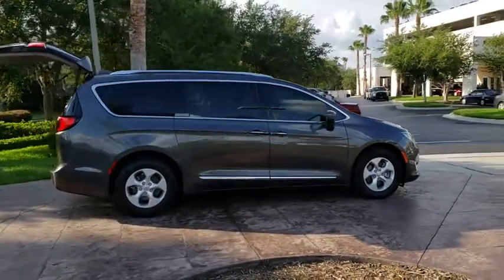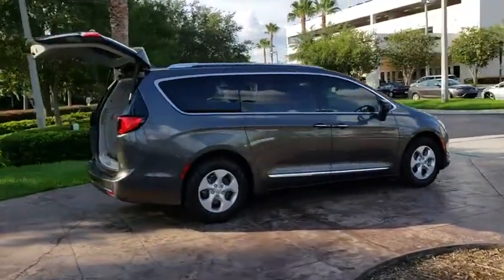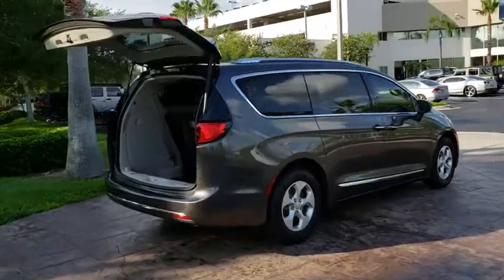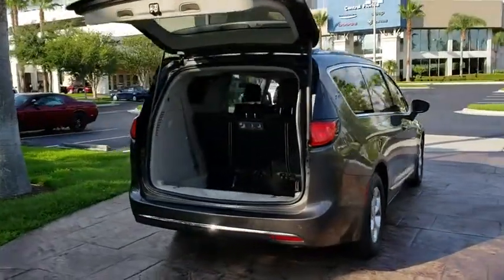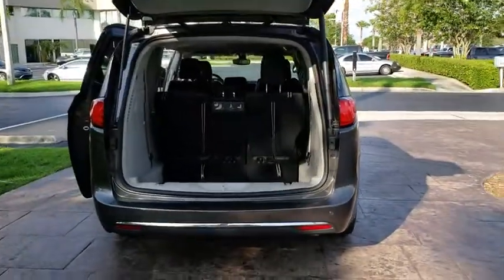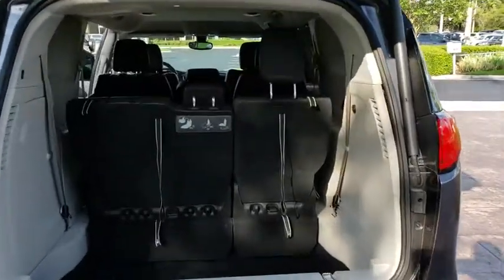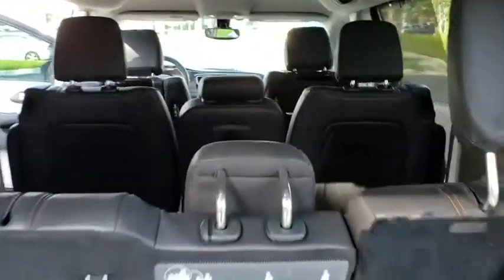2017 Chrysler Pacifica Orlando, Hunter's Creek, Kissimmee, Windermere, Davenport, FL R117720A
Granite Crystal Metallic Clearcoat Used 2017 Chrysler Pacifica available in Orlando, Florida at Central Florida Chrysler. Servicing the Hunter's Creek, Kissimmee, Windermere, and Davenport, FL area
2017 Chrysler Pacifica Touring-L Plus - Stock#: R117720A - VIN#: 2C4RC1EG6HR501373

Gray 4D Passenger Van BLUETOOTH MP3, REMAINDER OF FACTORY WARRANTY, CLEAN CARFAX, ONE OWNER, SERVICE RECORDS AVAILABLE, SIRIUS XM SATELLITE RADIO, REMOTE KEYLESS ENTRY, REMOTE START. Certified. Chrysler Group Certified Pre-Owned Details:* Powertrain Limited Warranty: 84 Month/100,000 Mile (whichever comes first) from original in-service date* Limited Warranty: 3 Month/3,000 Mile (whichever comes first) after new car warranty expires or from certified purchase date* Transferable Warranty* Vehicle History* Roadside Assistance* 125 Point Inspection* Includes First Day Rental, Car Rental Allowance, and Trip Interruption Benefits* Warranty Deductible: $1002017 Chrysler Pacifica Touring L PlusSee this and every car we have in inventory or call us now at ! Haven't found the feature you're looking for? This vehicle is just one of many available at Central Florida Chrysler. Need Bluetooth ? MP3 ? Navigation ? GPS ? Nav ? Moonroof ? Sunroof ? Power features ? Auto start or remote keyless entry ? Look no further!!! Internet Price is after $750 owner loyalty and dealer installed options .